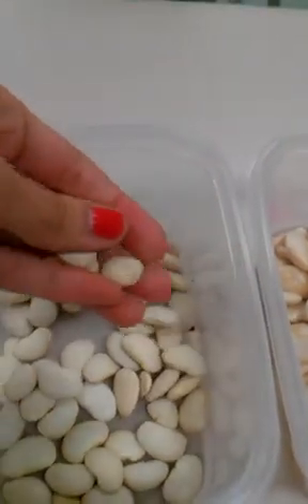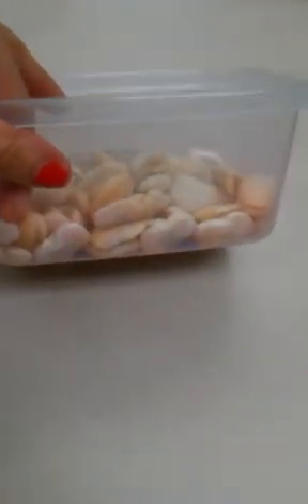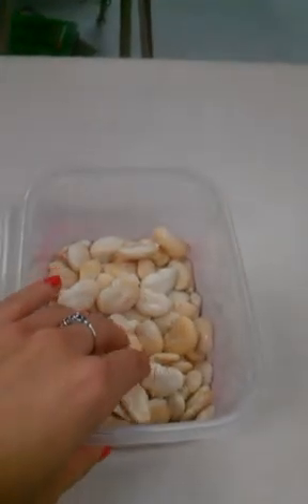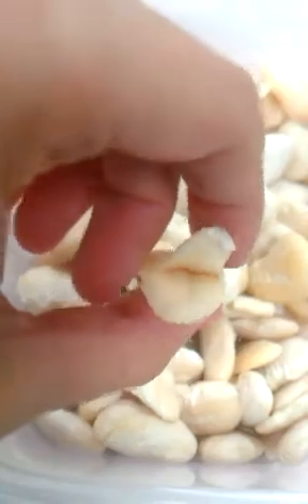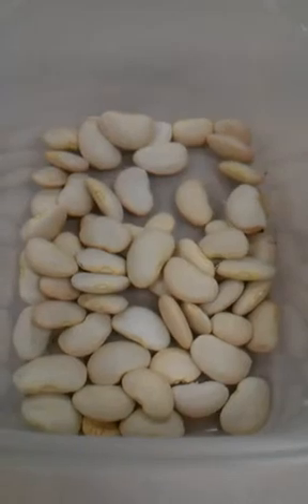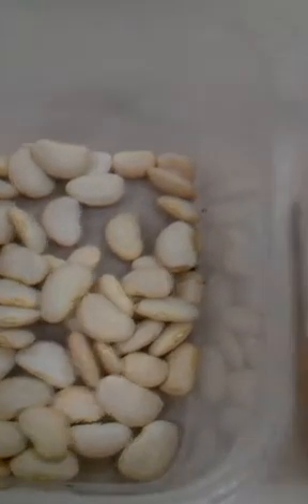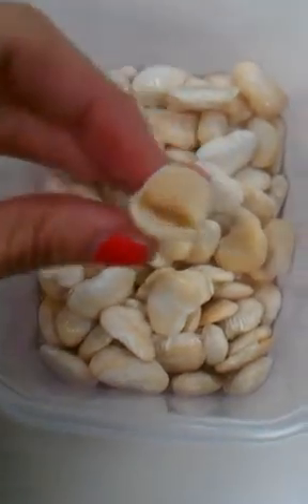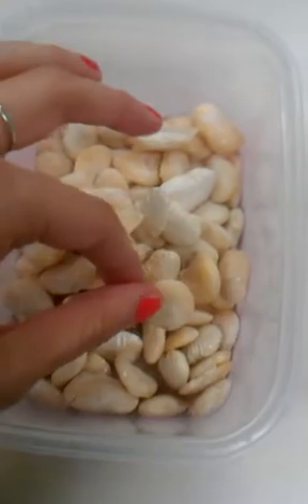15.1. Germination: You've grown out your seed coat!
How does a seed first start to germinate? Add water to some bean seeds and find out! First the seed will absorb water and swell, breaking the seed coat and giving the embryo a chance to grow and develop into the seedling.